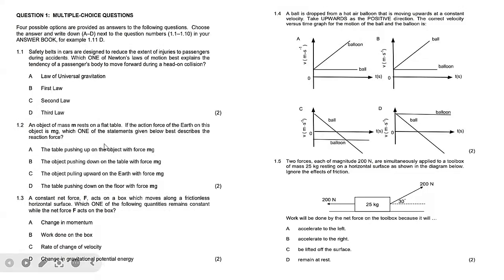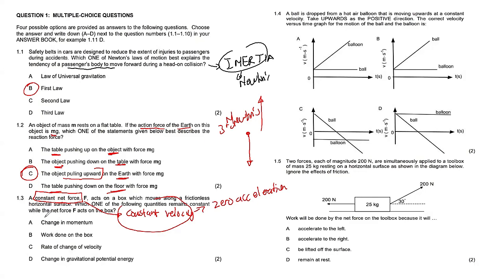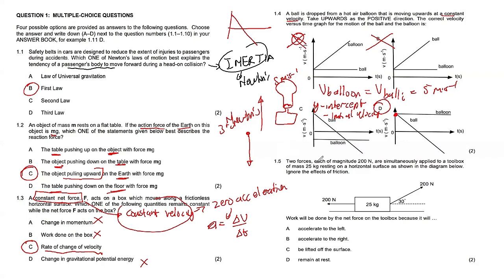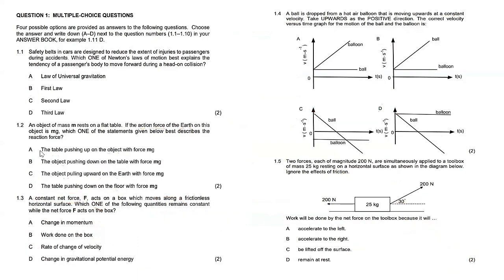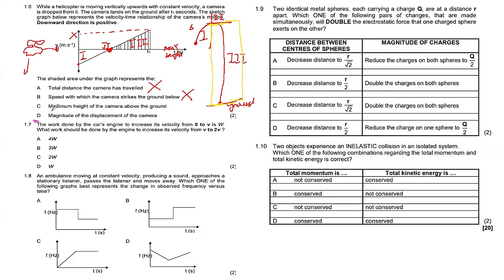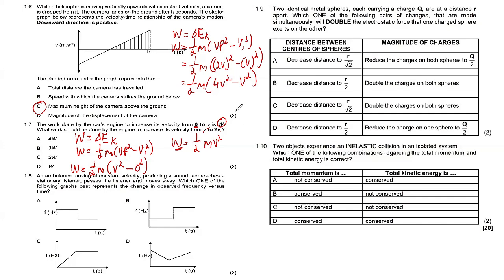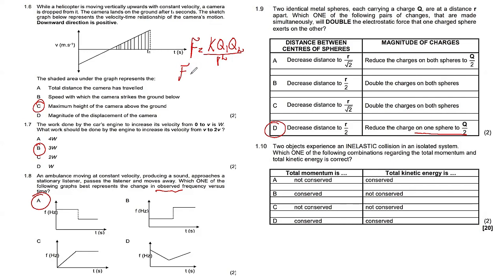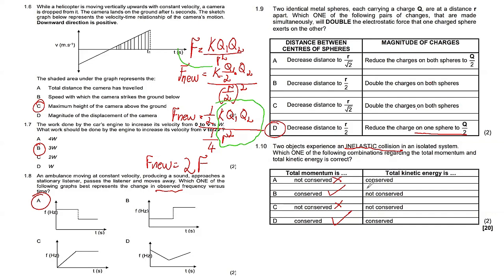MULTIPLE-CHOICE QUESTIONS | EC JUNE 2021 | PHYSICS P1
Let's explore on how to correctly tackle multiple-choice questions